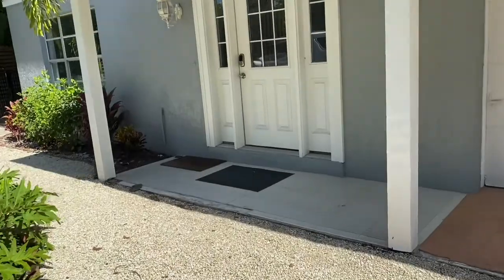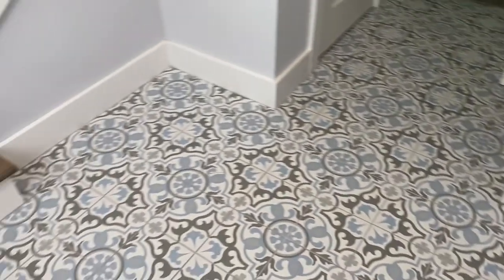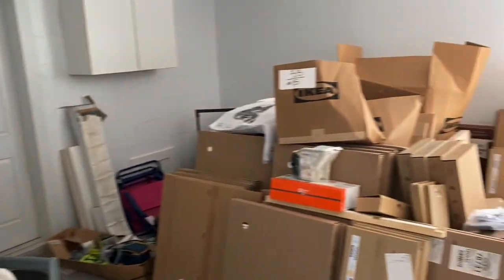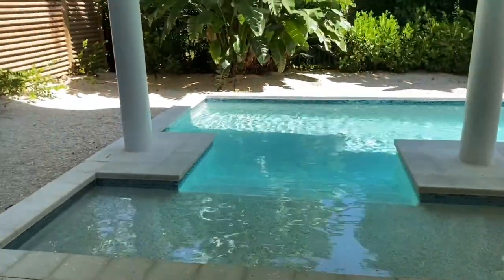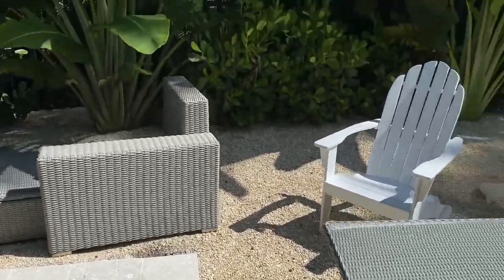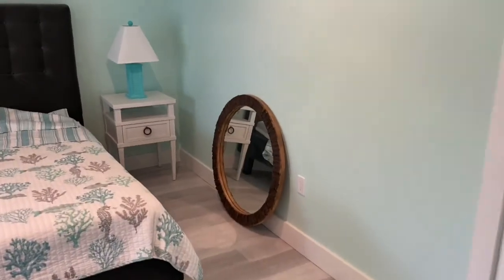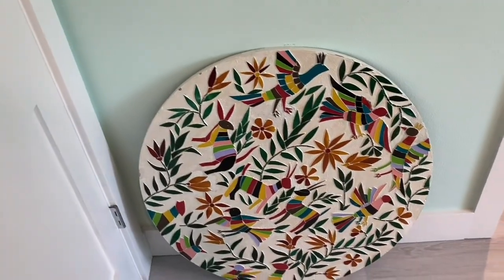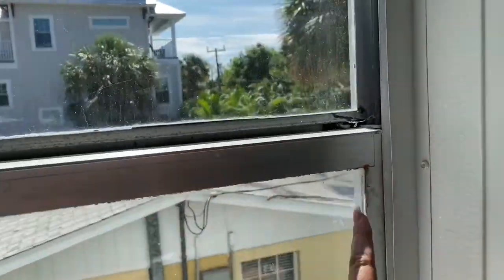714 N Shore walk thru on Anna Maria Island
Island home on Anna Maria Island Florida